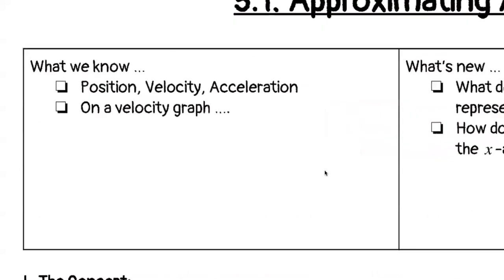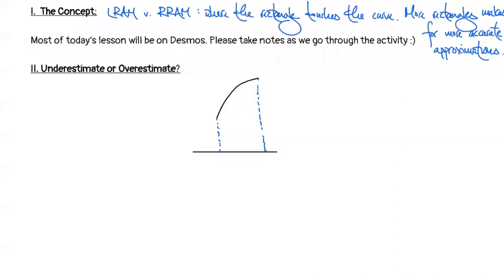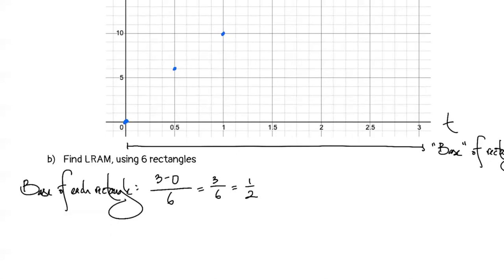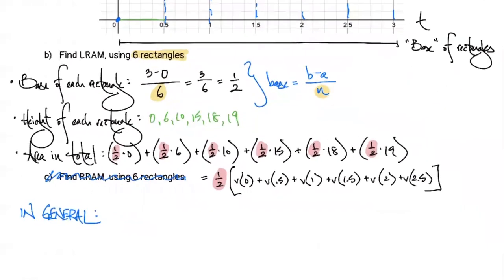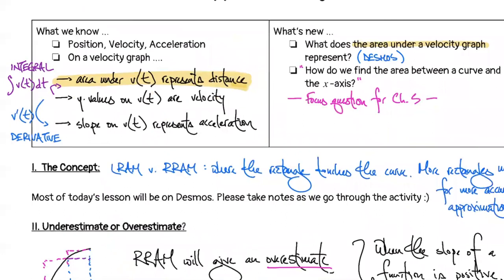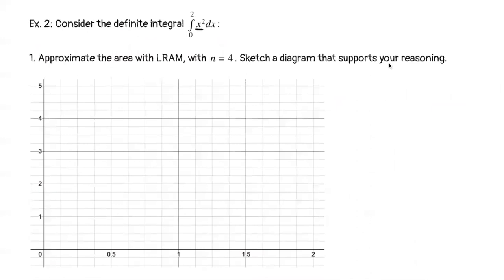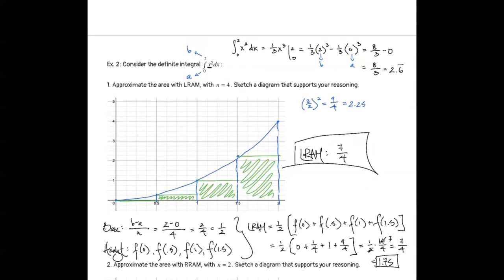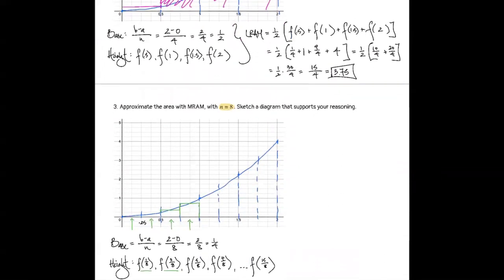5.1 Lecture Video (Math150 Summer21)